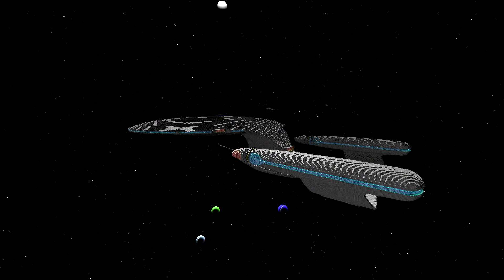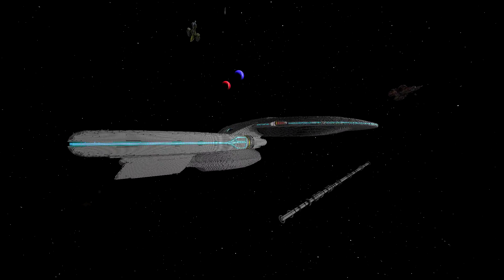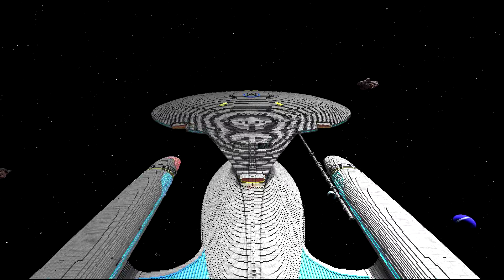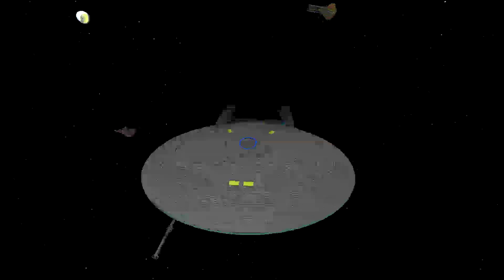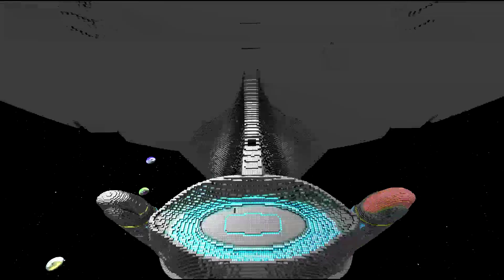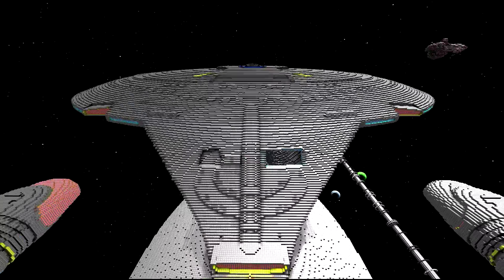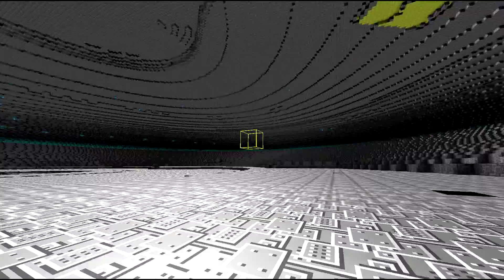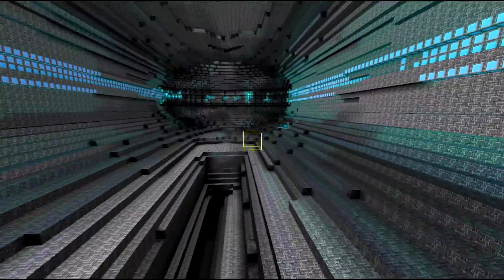Building the USS Enterprise D in Starmade - #5 Update on progress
This series is of my ongoing project to build a full 1:1 scale Enterprise-D Galaxy class star ship from Star Trek in Star-made.

If you want to help out with the project the server is now officially open.